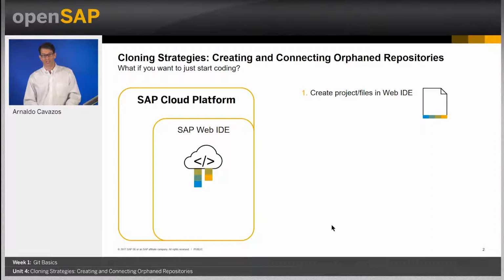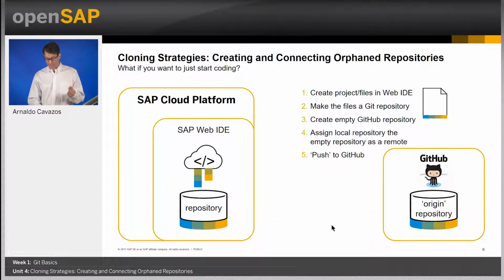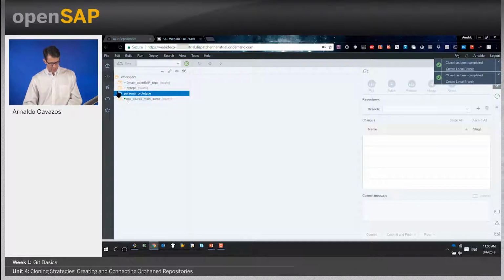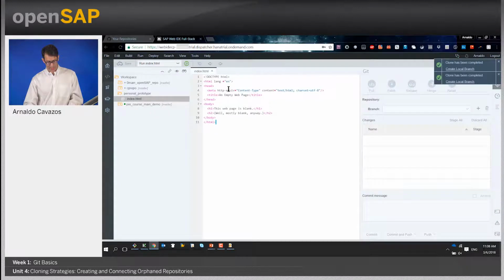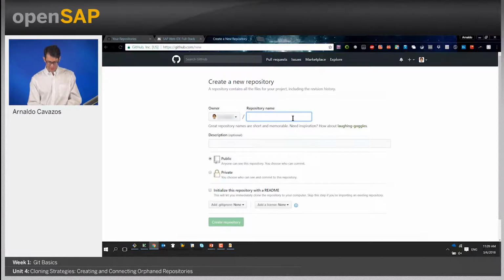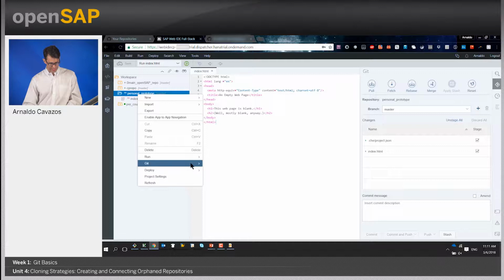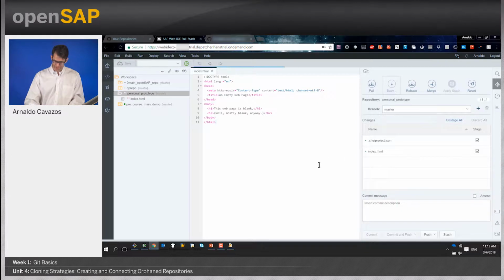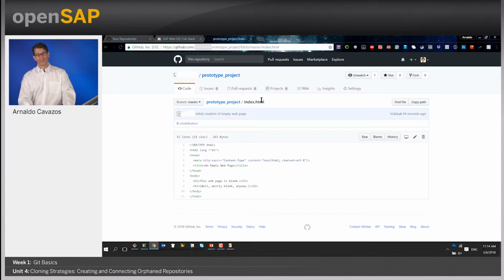SAP Cloud Platform Git: Week_1_Unit 4: Creating and Connecting Orphaned Repositories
Cloning Strategies: Creating and Connecting Orphaned Repositories